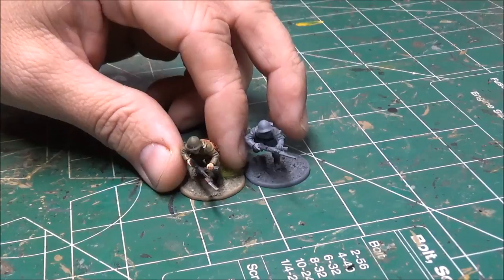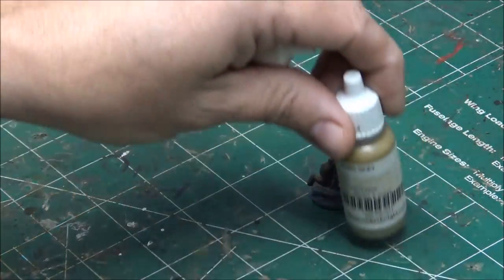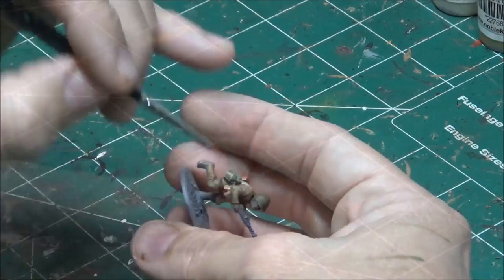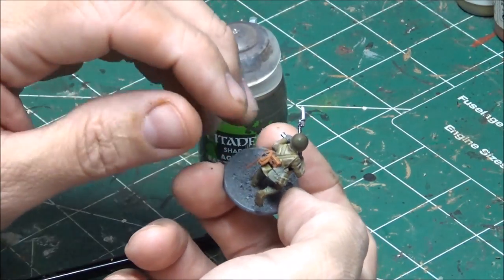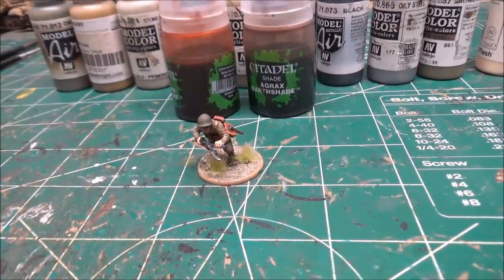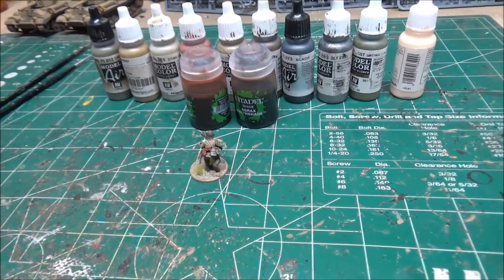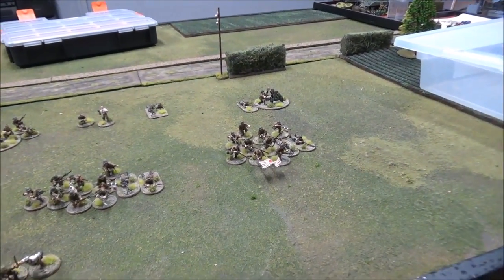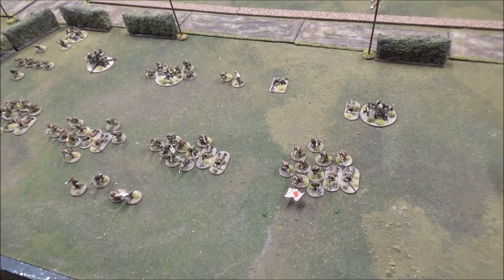Tabletop CP: Japanese Infantry Painting Guide and Army Showcase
I demonstrate how to quickly paint Japanese infantry to a high table top quality using my quick and dirty painting method. Get them on the table fast!  I also do a short showcase on my Japanese army so far.